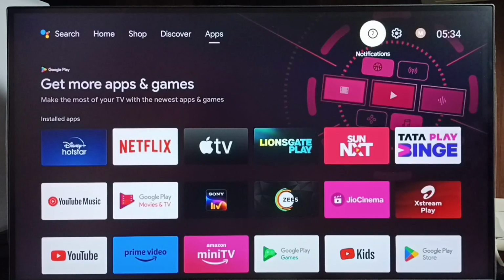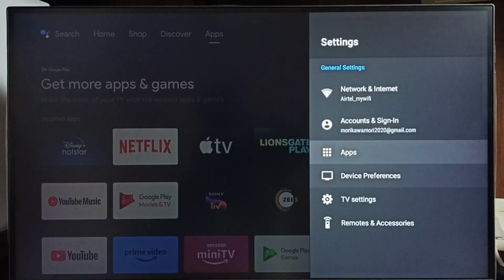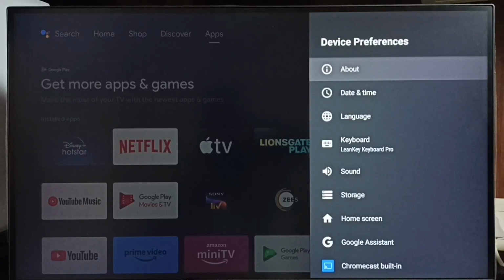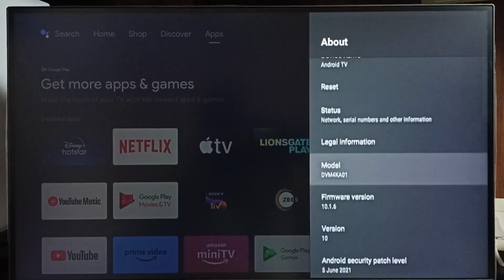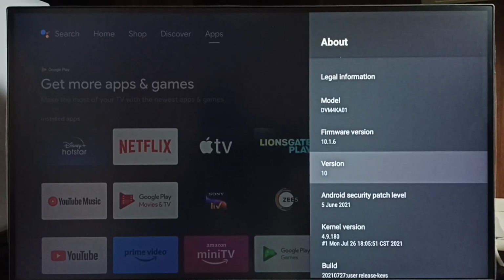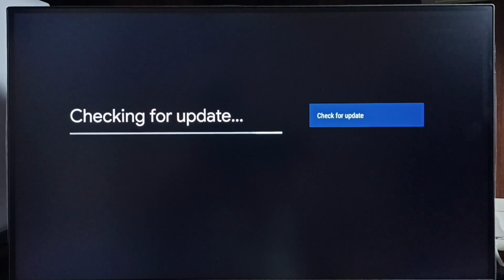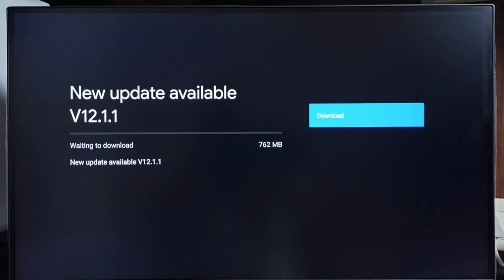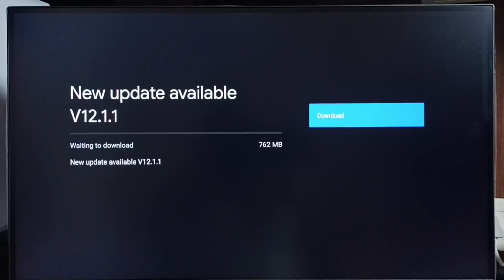How to Update Old VW Smart TV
Android TV,
Android,
Smart TV,
Smart Google TV,
Google TV,